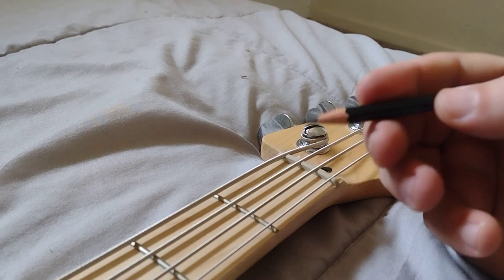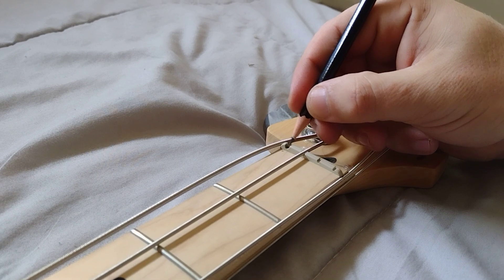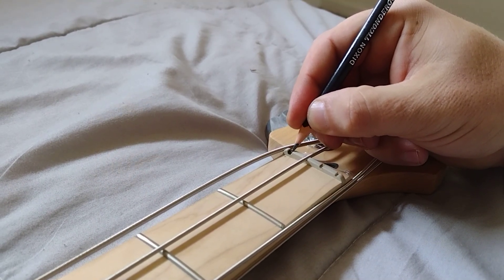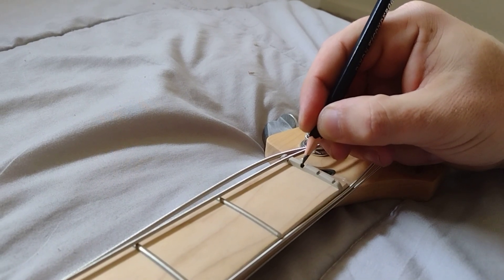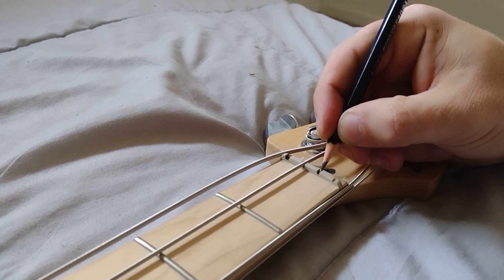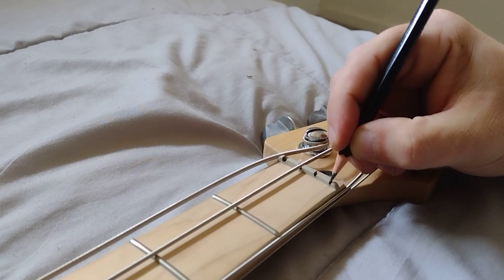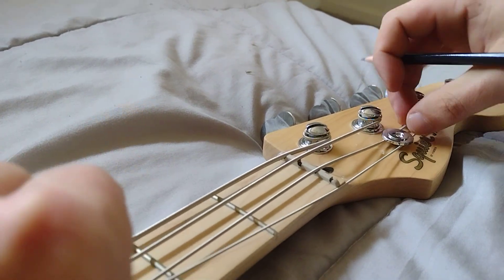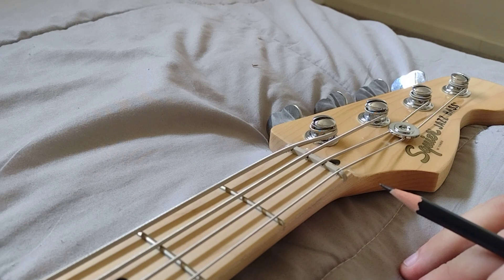Graphiting your Nut - Gear Talk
Using a simple HB Pencil. Adding Graphite to your strings life longevity and if ease of playing. Think of it as a lubricant. Hope this was helpful. Peace and Ja Love.